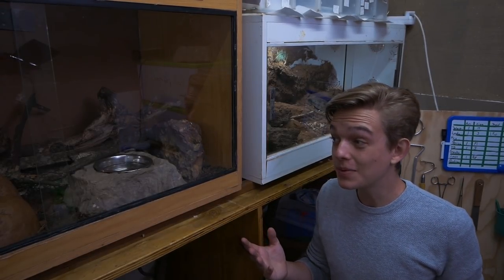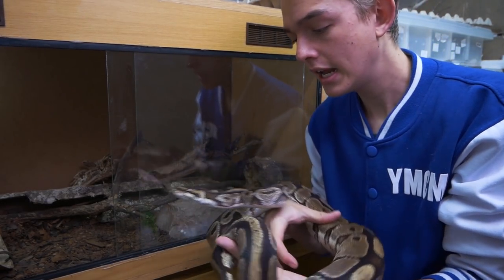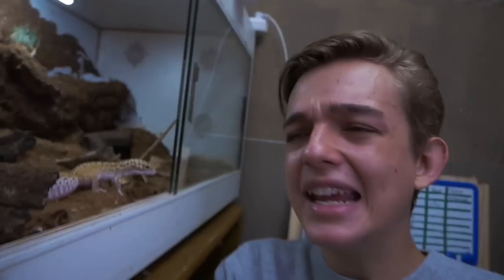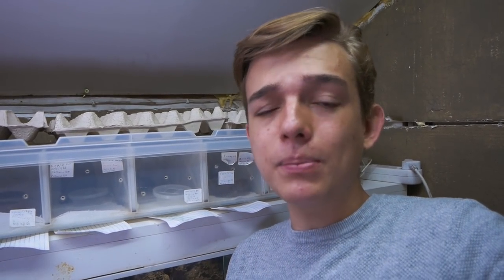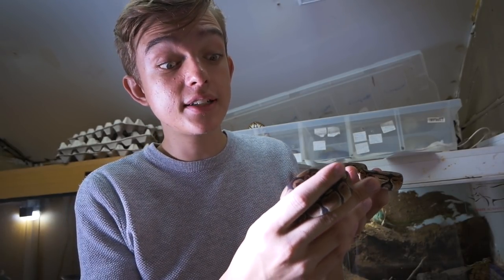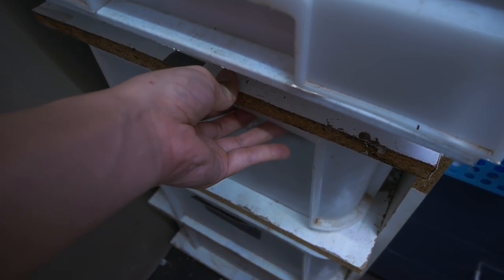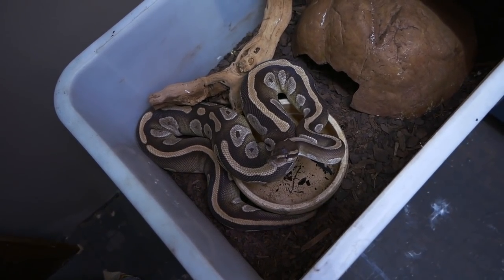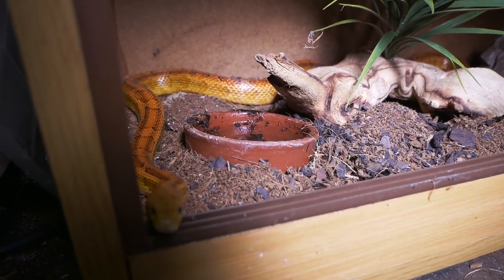A Tour Of My Reptile Room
A few of you have been asking me to give a tour of my reptile room so here's my (Reptile Studio) before I move into my huge reptile studio. This snake room was made with my two hands and has served me well for the past 2 years, but it's time to upgrade!

Sulayman Khan